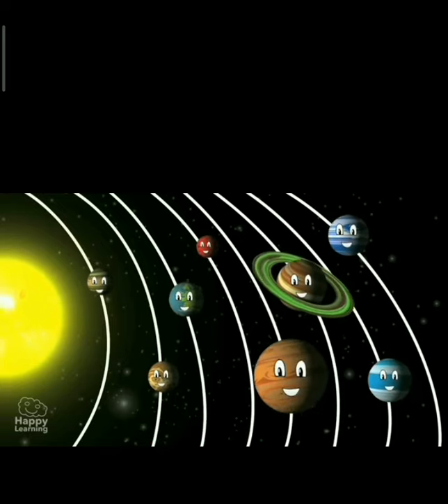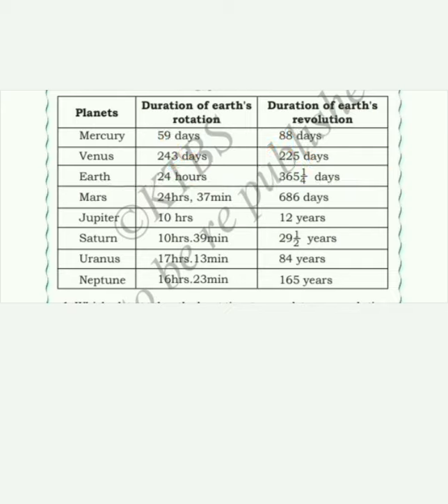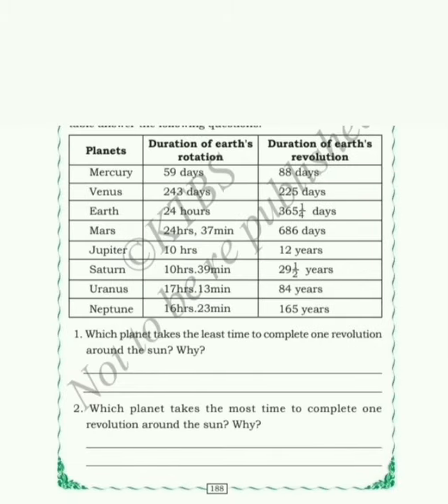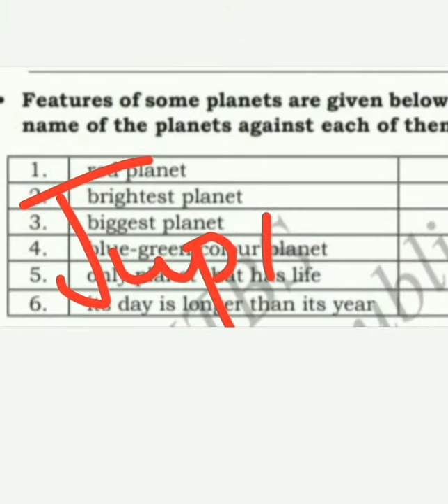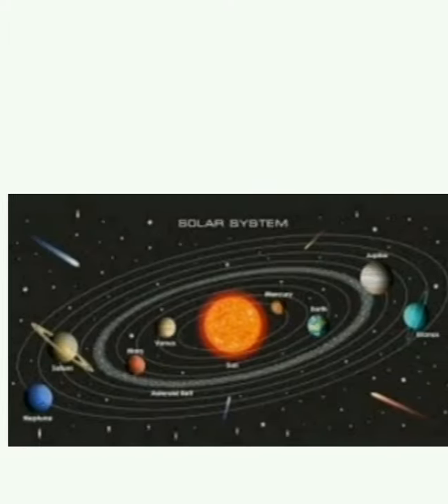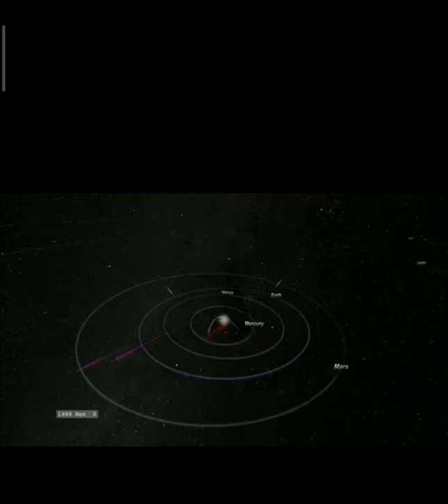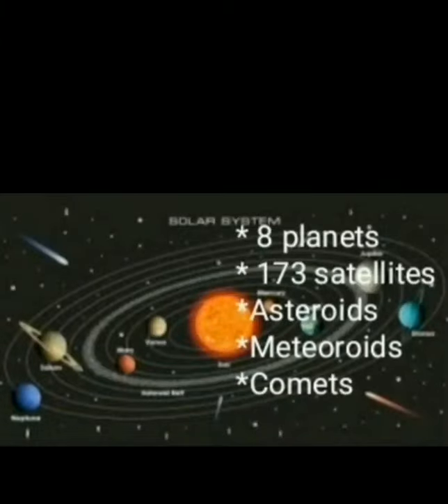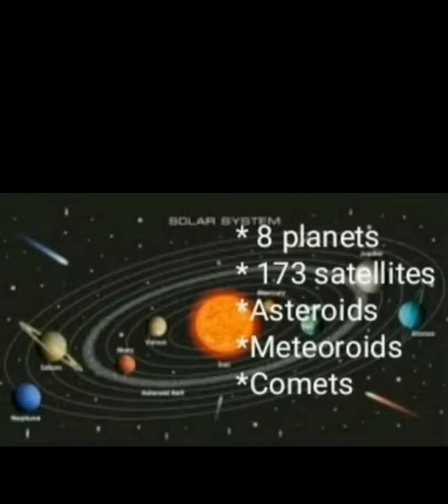5th Science The Sky Part 5 Class by Akhleem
5th Science The Sky Part 5 Class by Akhleem